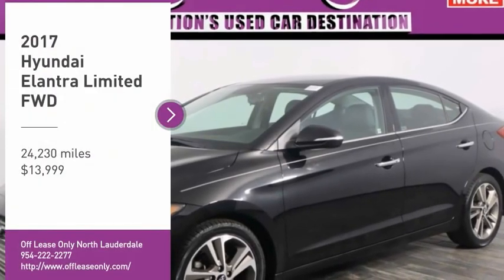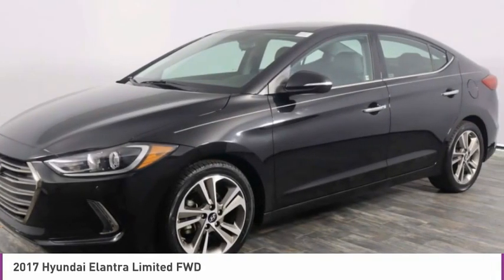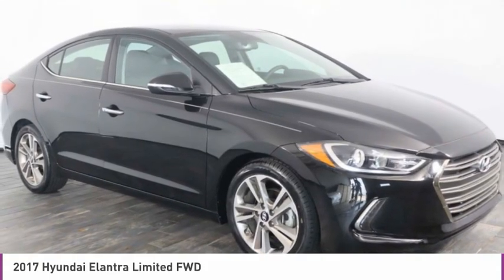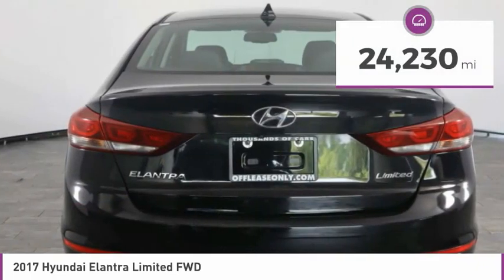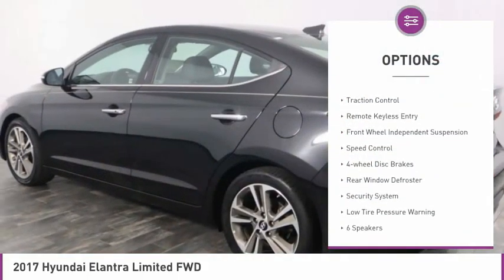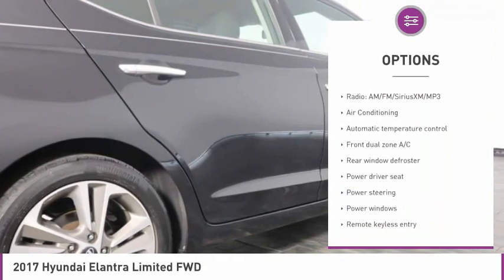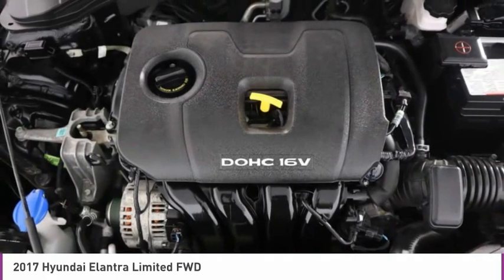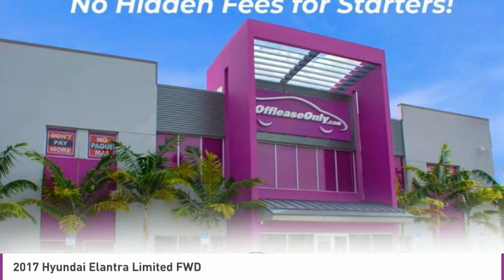2017 Hyundai Elantra B322897A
2017 HYUNDAI ELANTRA North Lauderdale, FL
Stock# B322897A

827 South State Road 7

Local Trade In! Balance of Factory Warranty Remaining and MUCH MORE! Free Carfax, Free AutoCheck CAC

*Rearview Camera | Heated Seats | Steering Wheel Audio | Bluetooth | MP3*

Ready and waiting for you is our impressive 2017 Hyundai Elantra Limited Sedan proudly displayed in Phantom Black! Powered by our 2.0 Liter 4 Cylinder that offers 147hp while perfectly paired with a 6 Speed Automatic transmission with Shiftronic. An ideal balance of power and comfort, our Front Wheel Drive sedan helps you score near 38mpg on the open road, along with an exciting, agile driving experience on every commute. Sleeker and refined with alloy wheels, LED daytime running lights, and a beautiful chrome grille, our Elantra Limited looks upscale and makes a great first impression.
Step into the Limited cabin to find generous head and legroom for all passengers; enough to classify our Elantra as midsize rather than compact! Everything is perfectly in place with push-button start, heated leather seats, a rearview camera, dual charging USB ports, dual-zone automatic temperature control, a multi-information display, and a leather-wrapped steering wheel. It's a breeze to stay safely connected and entertained with our color touchscreen, Android Auto, Apple CarPlay, Blue Link Connected Car Telematics, and a sound system that will have you singing your favorite tunes!
A Top Safety Pick, our Hyundai Elantra rewards you with peace of mind thanks to high strength steel side impact beams, seven airbags, blind-spot detection, ABS, and a Vehicle Stability Management system. Safe, stylish, and efficient, our Elantra certainly stands-out from the competition and is an intelligent choice for you!